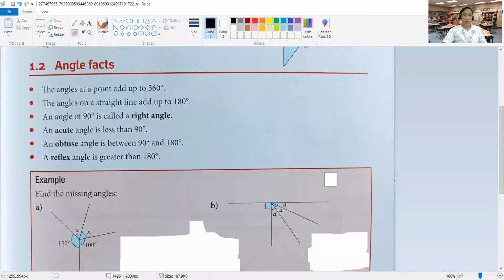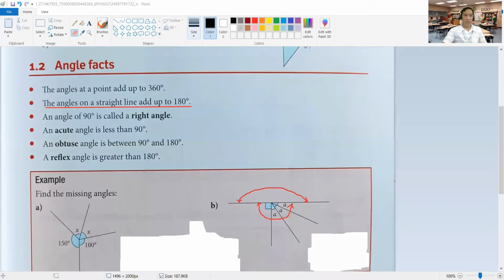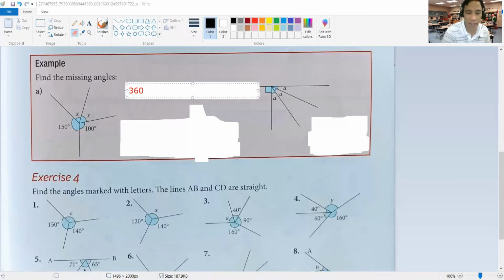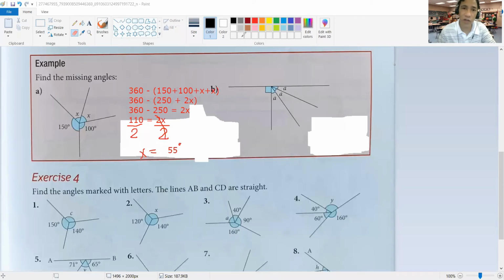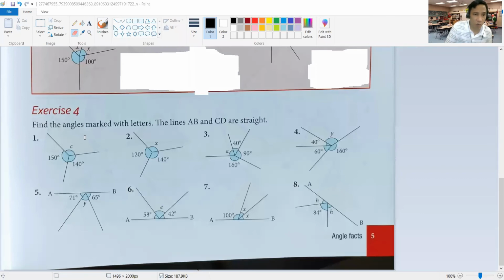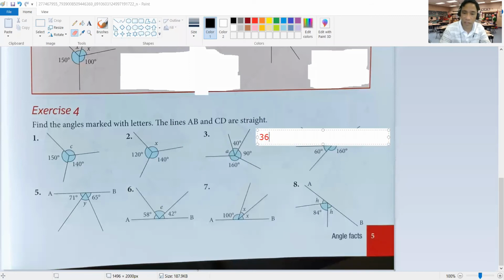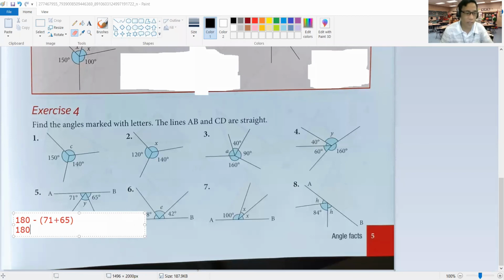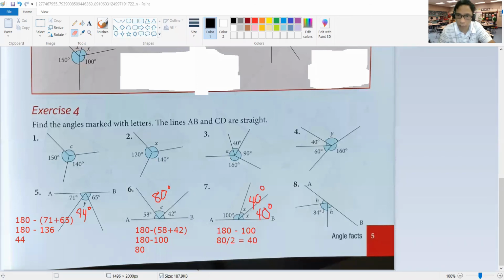ANGLE FACTS | SOLVING THE MISSING ANGLE | IGCSE MATHS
Reference Materials: Complete Mathematics for Cambridge IGCSE Fith Edition Core by David Rayner, Ian Bettison and Mathew Taylor

Maths&Music